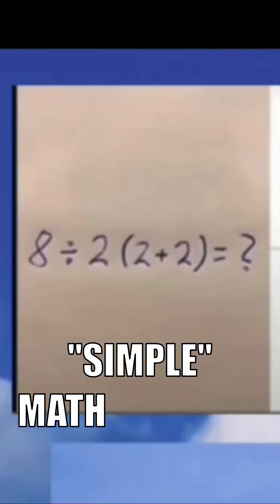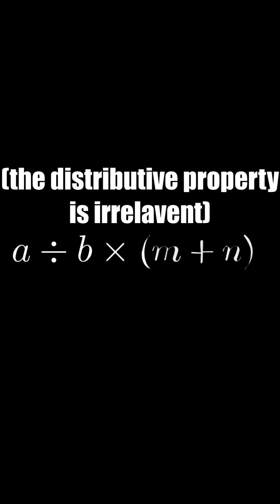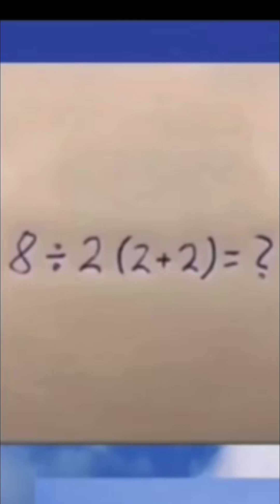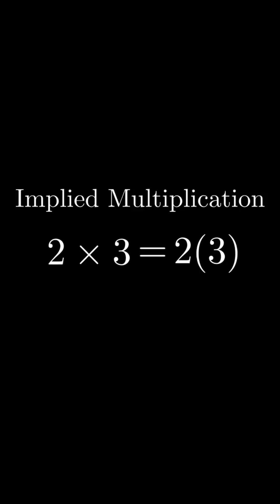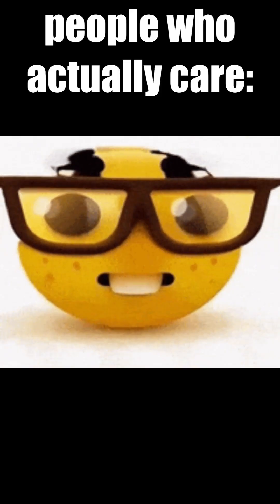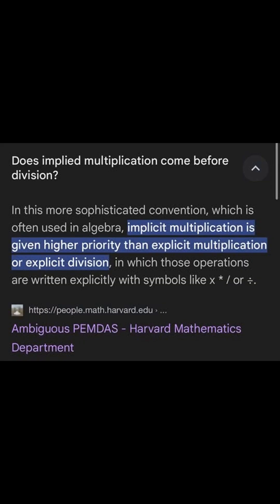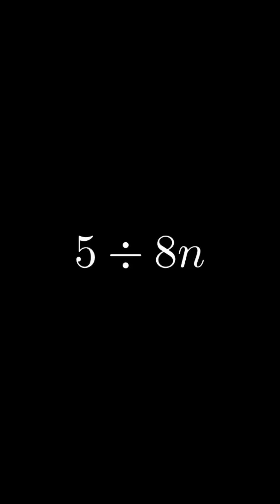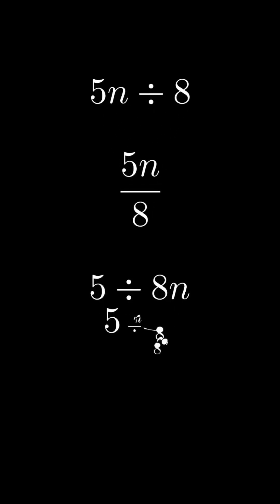Why this "easy" problem is HARDER than you think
Explaining what Implied Multiplication is and why it comes first in the order of operations.

My first video animated via MANIM and my first time coding in python.